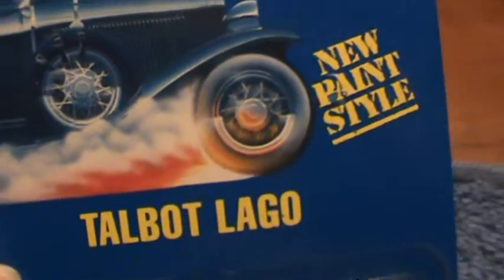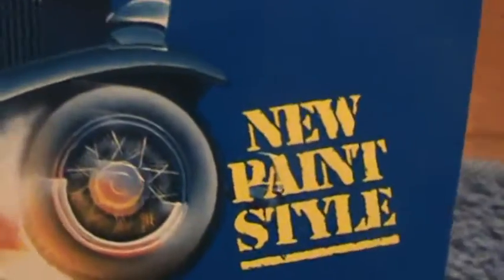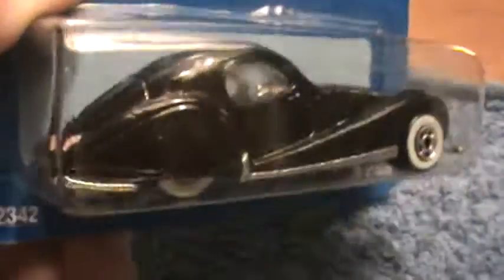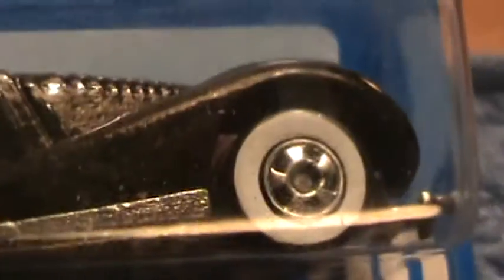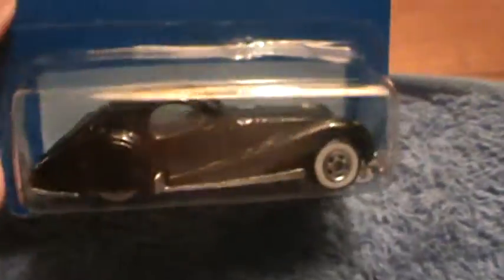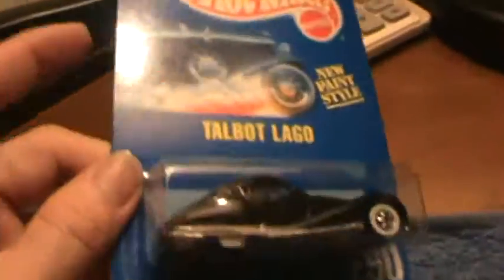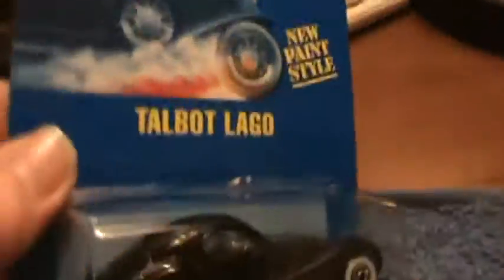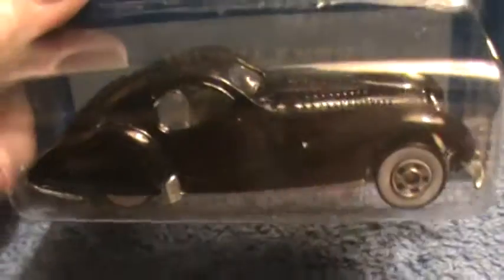Talbot Lago new paint style series